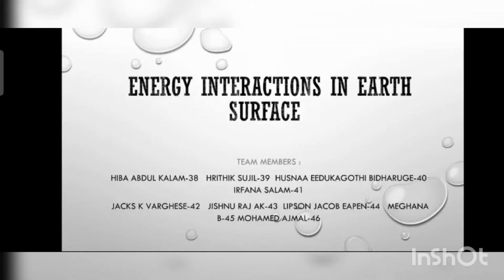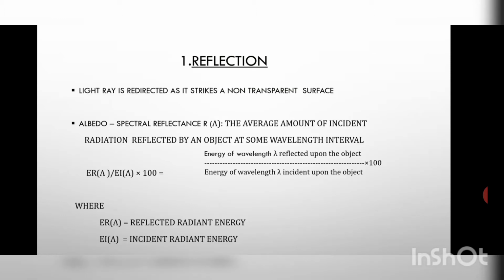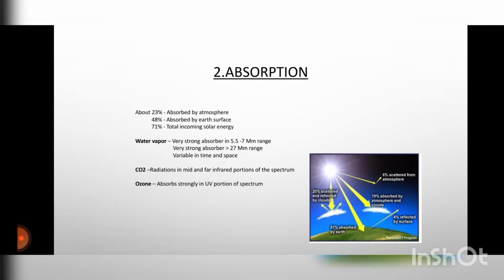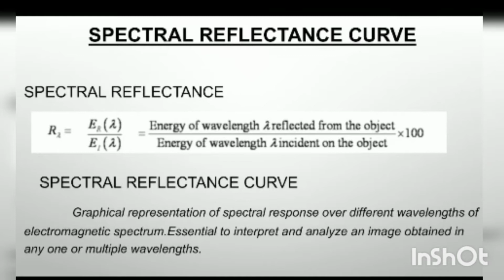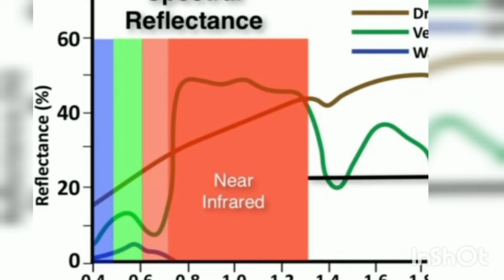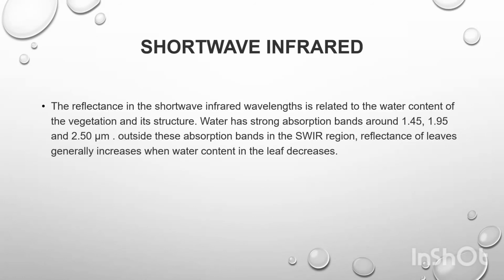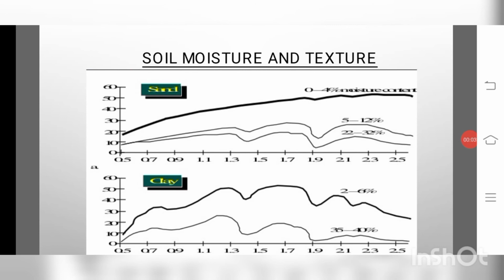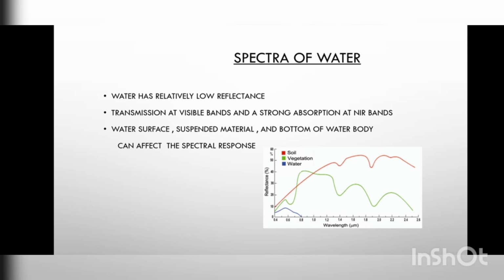Energy interactions in Earth's surface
Geomatics
Btech Civil Engineering
TKMCE S5